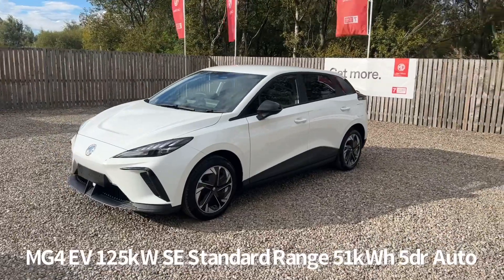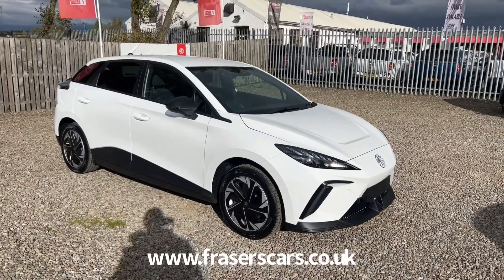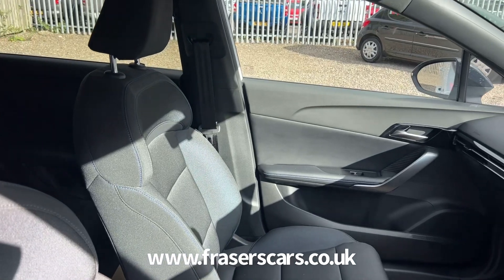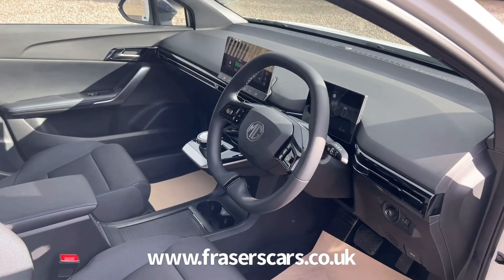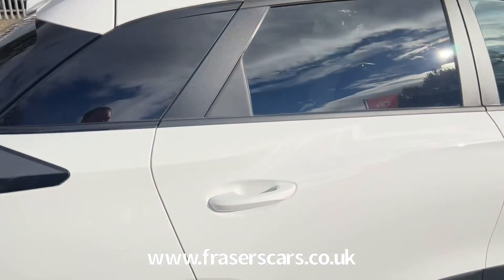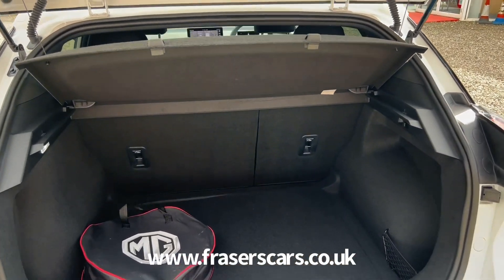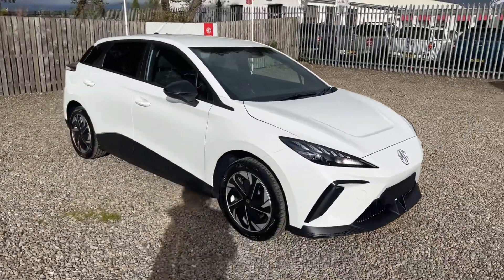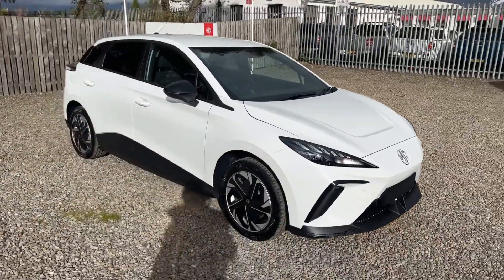MG4 EV 125kW SE Standard Range 51kWh 5dr Auto in Arctic White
The MG4 EV 125kW SE Standard Range 51kWh 5dr Auto is now available to order at Frasers of Falkirk MG.